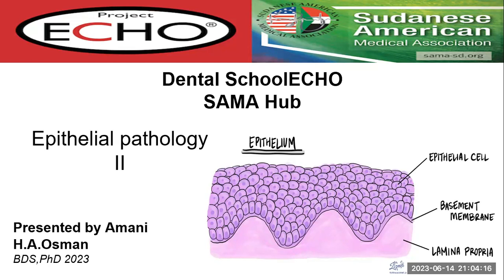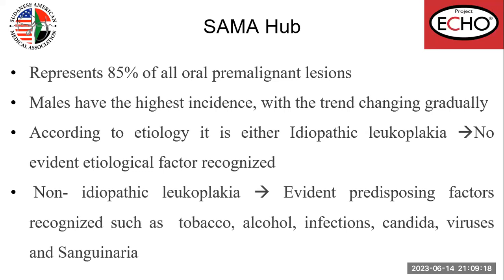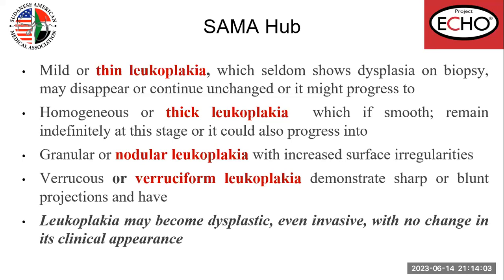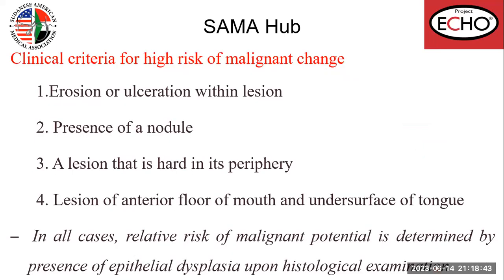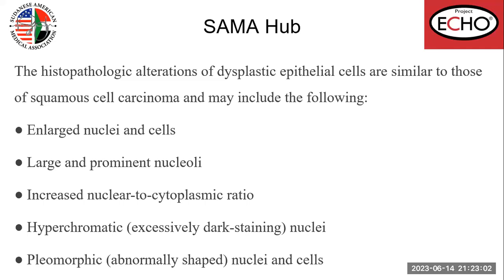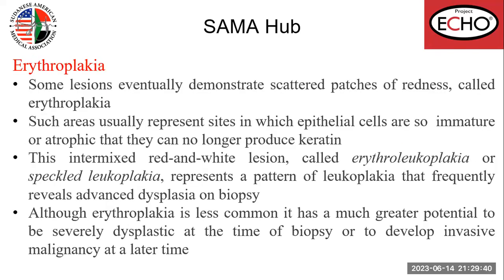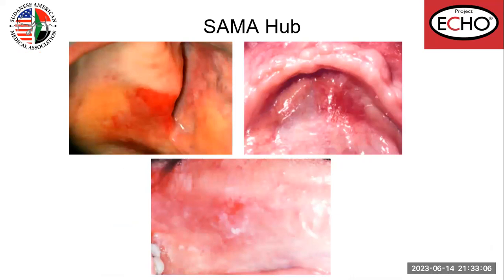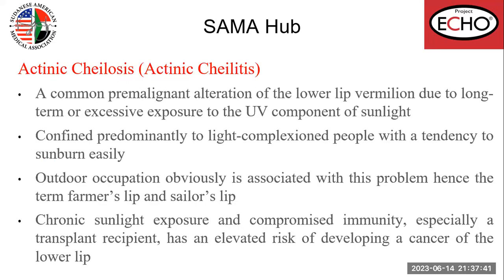Lecture 6: Part1: Epithelial premalignant lesions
Presented by Dr. Amani H.A. Osman
BDS, PhD cancer biology, Assistant professor, Ajman University
Norway